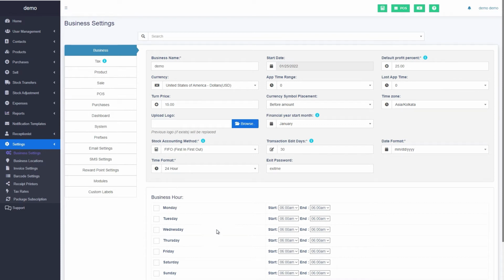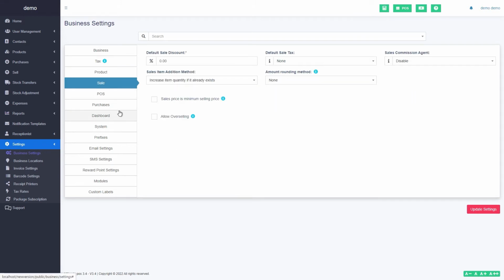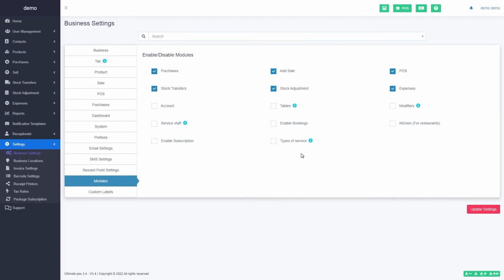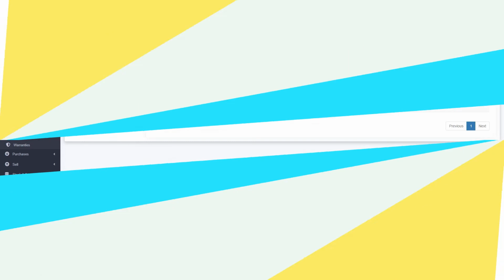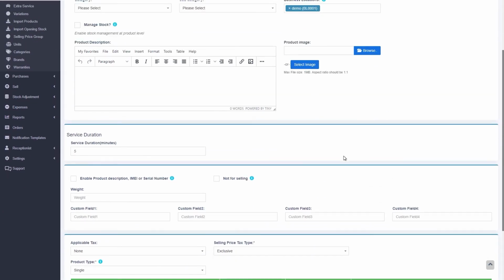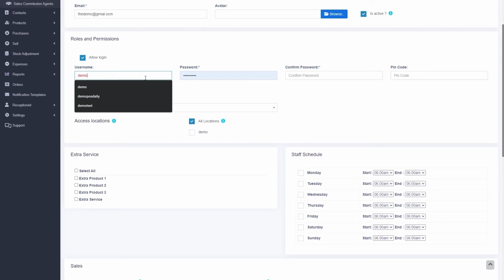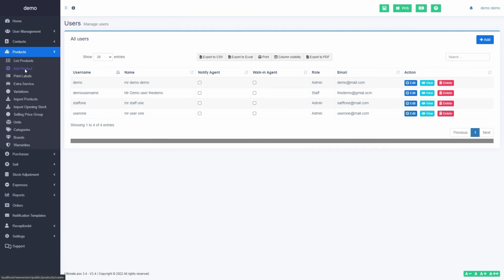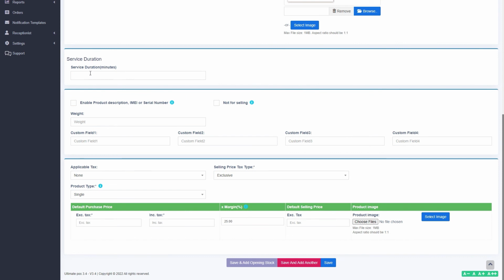Cách thiết lập pos quản lý tiệm Nail Salon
👉 Bạn đã sẵn sàng để bắt đầu tăng thu nhập của bạn?
Nếu bạn là một chủ sở hữu của một tiệm Nail Salon & Spa và muốn mở rộng mạng lưới khách hàng của mình, PosDaily chính là lựa chọn của bạn.

💥 Chúng tôi hỗ trợ cho doanh nghiệp ở dưới.

✔ Điểm Bán hàng (POS)
Sử dụng hệ thống POS của bạn, bạn có thể dễ dàng đăng ký khách hàng của mình vào chương trình khách hàng trung thành.

✔ Giao diện Spa
Đây là toàn bộ các giao diện Spa & Nail Salon MIỄN PHÍ tốt nhất mà bạn có thể cài đặt hôm nay và bắt đầu xúc tiến doanh nghiệp của bạn.

✔ Bảng giá kỹ thuật số
Các giải pháp bảng hiệu kỹ thuật số của chúng tôi có thể là cách hoàn hảo để cập nhật những thông tin giới thiệu về doanh nghiệp của bạn tới khách hàng.

✔ Đặt hẹn
Khách hàng giờ đây có thể đặt, huỷ, hoặc sắp xếp lại lịch hẹn của họ một cách thuận tiện. Với tính năng đặt hẹn bây giờ bạn có thể bớt lo lắng hơn.

✔ SEO Website & Địa Phương
Chúng tôi biết nếu bạn tăng Lưu lượng truy cập trang web của mình, bạn sẽ thấy doanh thu tăng. Bạn có muốn tăng vị trí kinh doanh của mình Không?

✔ Nhận Xét 5 SAO
Cách nhận 5 SAO đánh giá trên Google, FaceBook và Yelp cho doanh nghiệp Nails Salon & Spa của bạn. Bạn có thể xây dựng lên một hình ảnh trực tuyến tuyệt vời cho thương hiệu của mình.
Chúng tôi sẽ giúp bạn phát triển hoạt động kinh doanh của mình càng sớm càng tốt!